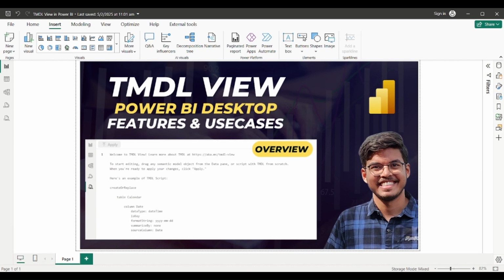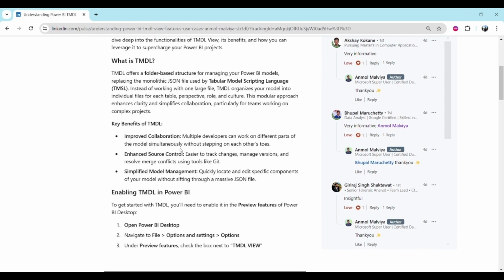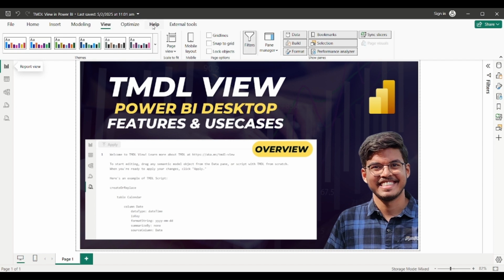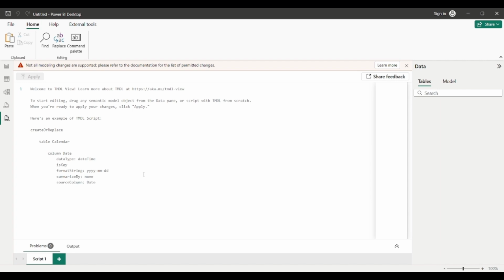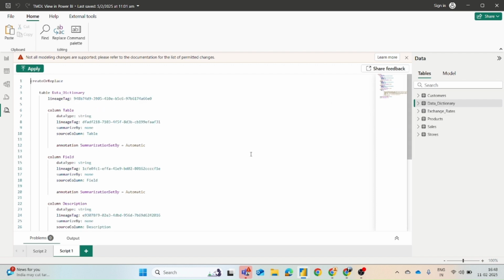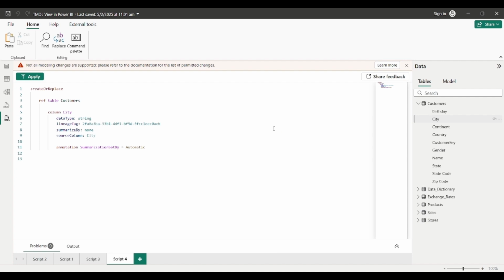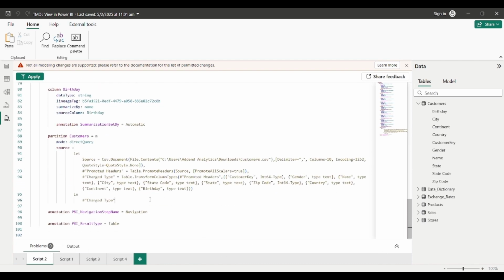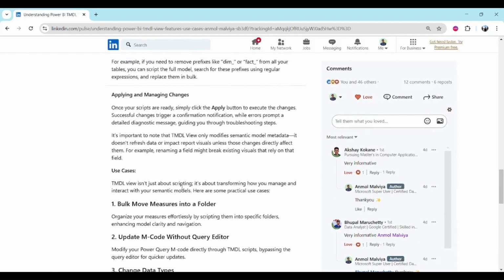TMDL View in Power BI Desktop | Feature & Use Cases | Power BI January 2025 Update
Efficient Data Model customization, creating or updating Bulk measures or columns, Reusing and scripts in Power BI. A cutting-edge feature released this month (January 2025) and currently available in preview. Learn how this tool enhances your Power BI experience with better data Data Model Creation, customizing measure, creating or updating Bulk measures or columns, Reusing and scripts in Power BI efficiently.

End to end Power BI project
Top 10 Power BI interview questions
Power BI full course for beginners
Power BI real time project step by step
Power BI interview questions and answers
How to crack Power BI interview
Power BI resume for freshers
Power BI dashboard project from scratch
PL-300 exam preparation
Most asked Power BI interview questions
Power BI developer interview questions
Power BI hands-on project
Power BI interview questions with answers
Power BI DAX questions for interview
Real world Power BI project
Power BI dashboard for HR analytics
Power BI job interview questions
Power BI best practices for interview
Power BI beginner to advanced
What is Power BI used for
Power BI
Anmol Malviya
AnmolPowerBICorner
Power BI with Anmol
AnmolPowerBICorner community
Power BI certification
Power BI full course free
Power BI training for job
Power BI mock interview
Power BI developer interview
Power BI for freshers
Power BI for experienced
Power BI interview preparation
Power BI practical questions
Power BI behavioral questions
Power BI calculated column vs measure
Power BI bookmarks
Power BI drillthrough
Power BI end to end use case
Power BI HR dashboard project
Power BI sales dashboard project
Power BI finance dashboard project
Power BI project with SQL
Power BI from scratch
Power BI industry project
Microsoft Fabric
Power BI new features 2025
Power BI REST API
Power BI workspace folders
Power BI metrics scorecard
Power BI deployment pipeline
Power BI report sharing
Power BI shortcut keys
Power BI pie chart
Power BI custom visuals
Power BI pagination
Power BI gateways
Power BI star schema
Power BI relationships
Power BI model optimization
Power BI SQL integration
Power BI Excel connection
Power BI career roadmap
Power BI freelancing
Data analyst with Power BI
Power BI vs Excel
Power BI use cases
Data storytelling Power BI
Power BI scorecard example
Power BI MCQ quiz
Power BI 2025 trends

Power BI interview questions 2025
Top Power BI questions for freshers
Power BI interview questions for 1 year experience
Power BI interview questions for 3 years experience
Power BI real time interview questions
Top Power BI questions asked in MNCs
Power BI SQL based interview
Power BI interview with answers
Power BI top 50 interview questions
Latest Power BI interview questions
Power BI technical interview questions
Most important Power BI interview questions
Power BI advanced interview preparation
Power BI interview questions for data analyst
Power BI behavioral interview questions
Power BI interview preparation 2025
Power BI project explanation for interview
Power BI interview questions for internship
Power BI HR round questions
Power BI mock interview with answers

Power BI calculated columns vs measures
Power BI relationships explained
Power BI performance tuning techniques
Power BI DirectQuery performance
Import vs DirectQuery in Power BI
Power BI data refresh settings
Power BI slicer panel tutorial
Power BI visuals best practices
Power BI date table creation
Time intelligence in Power BI
Creating KPIs in Power BI
Power BI DAX measures tutorial
Power BI matrix visual tricks
Power BI filters vs slicers
Power BI dashboard UI/UX tips
Power BI for storytelling